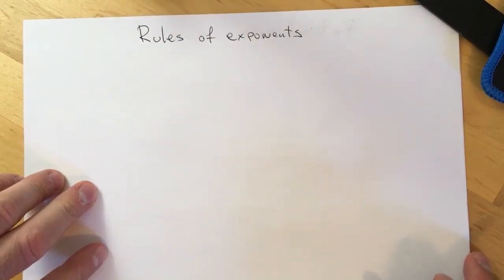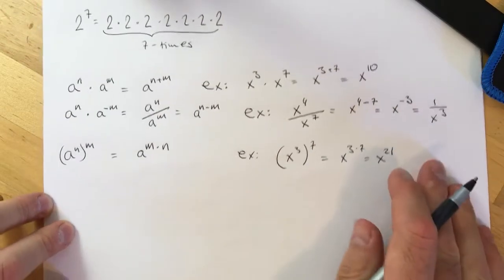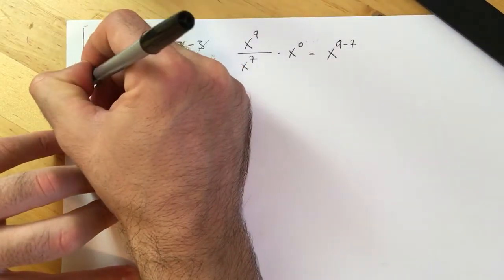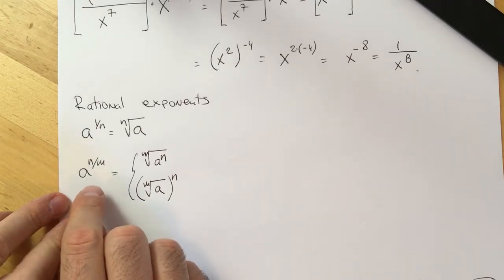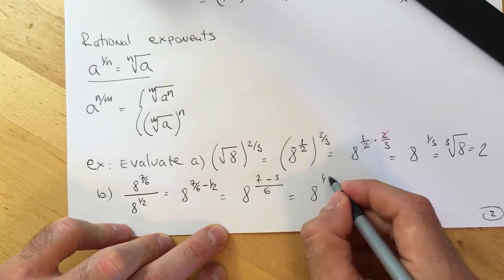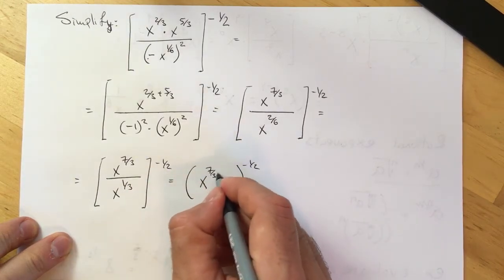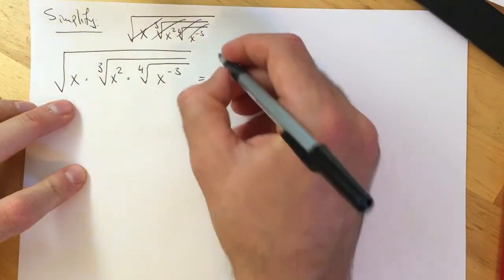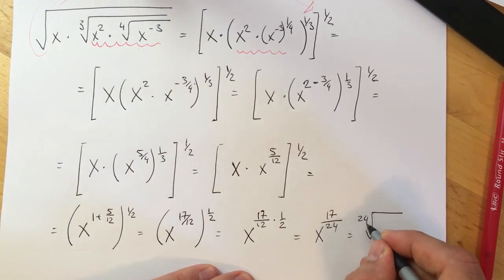Rules of exponents